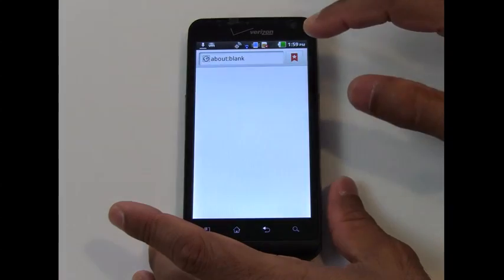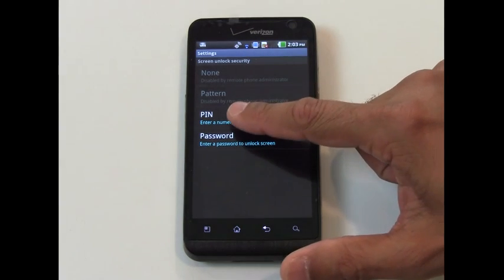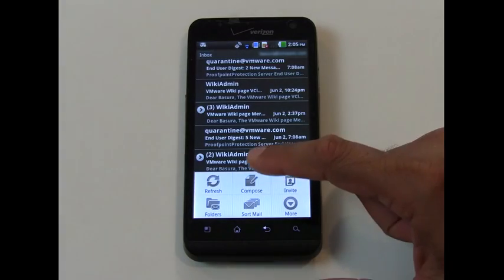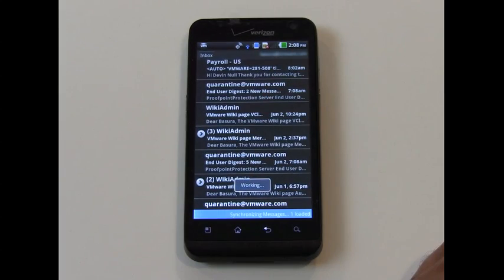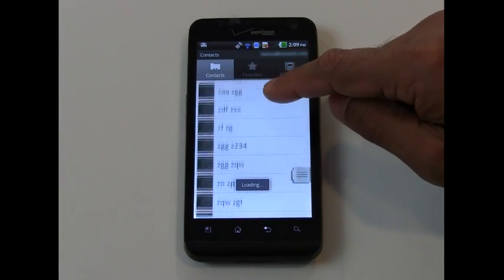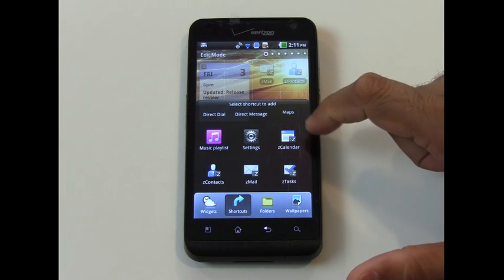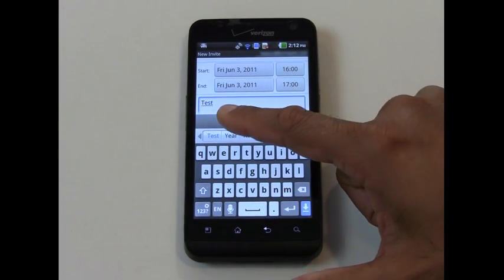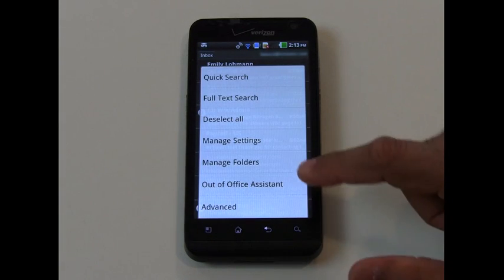VMware Zimbra for Android (VZA)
VMware Zimbra for Android (VZA) is a native Android collaboration application that allows you to access your email, calendar, contacts, tasks and files from any Android device, specifically smartphones and tablets. VZA supports any Microsoft ActiveSync compliant email server and also supports the VMware Zimbra Collaboration Suite (ZCS). With ZCS as the backend, VZA offers several additional ZCS-only features such as Briefcase, Saved Searches, etc. that are not available in any of the Android email applications in the market today.